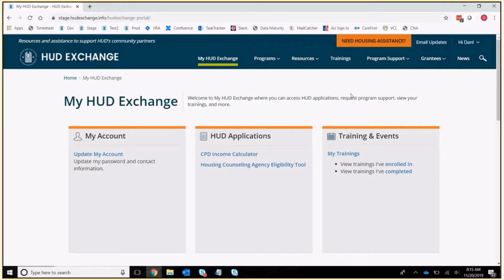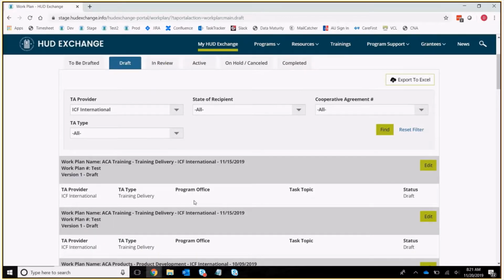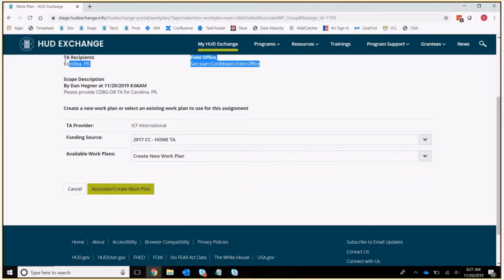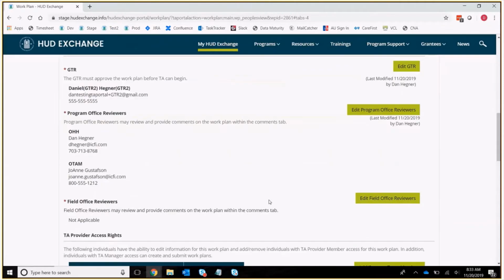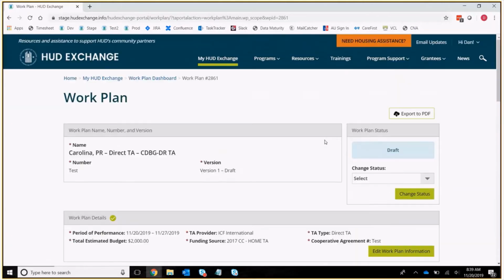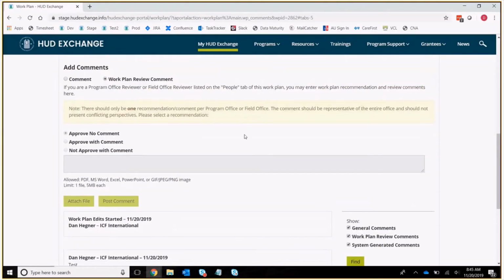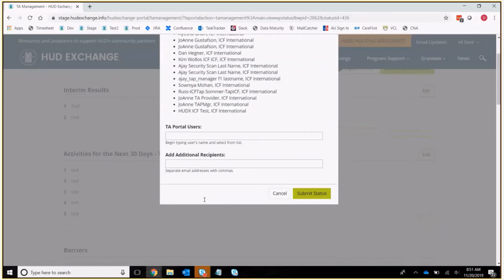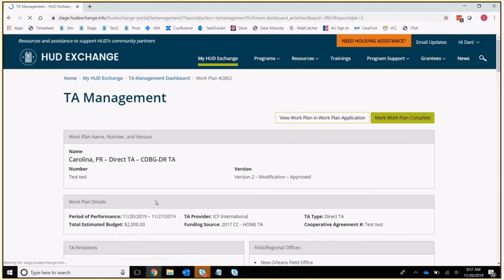TA Portal Demonstration for TA Providers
This video is a demonstration of how to enter work plans into the Technical Assistance (TA) Portal.